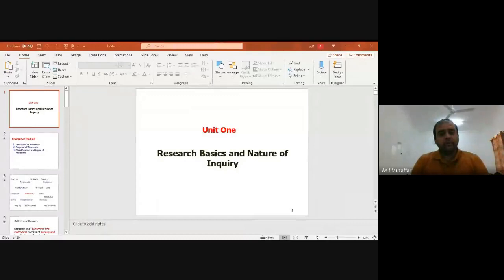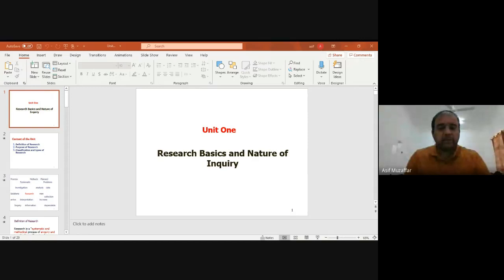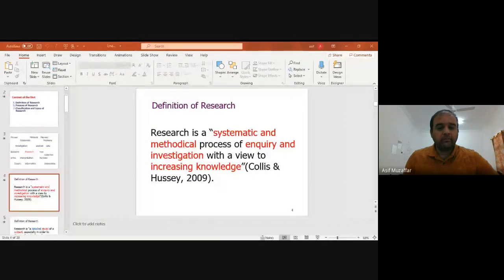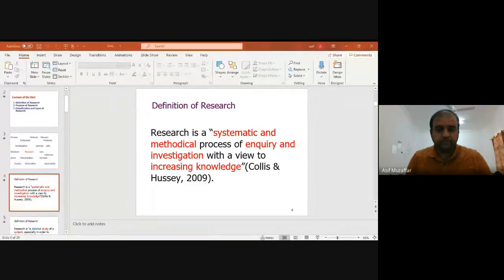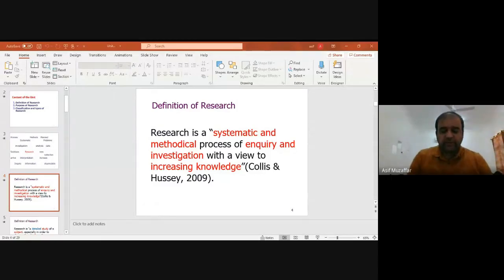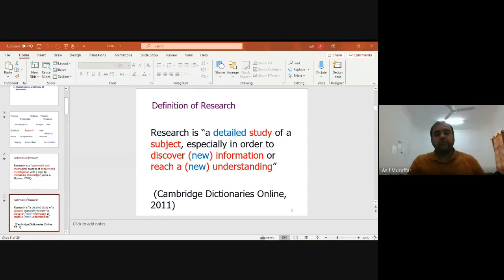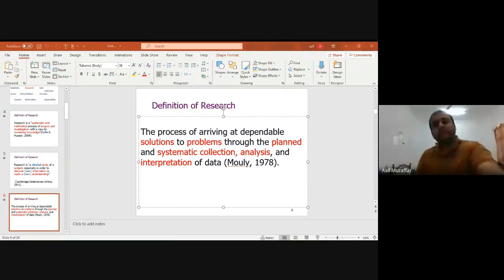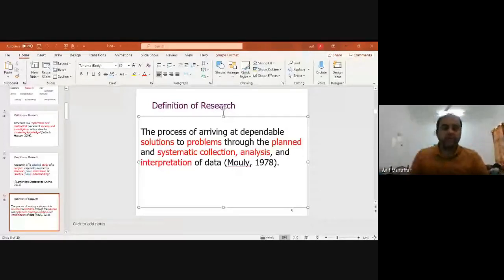Introduction to reserch lecture 1